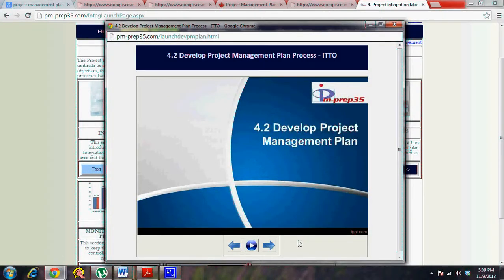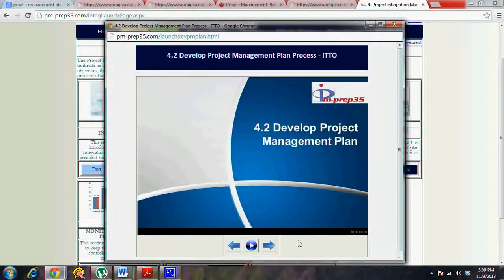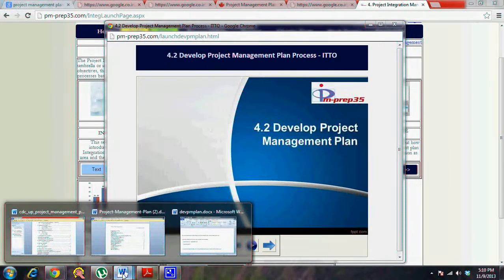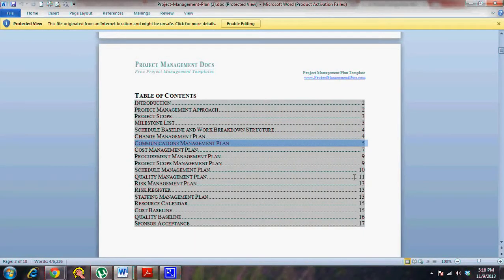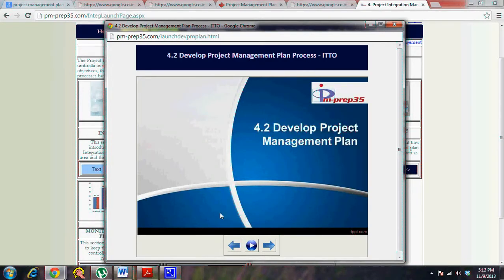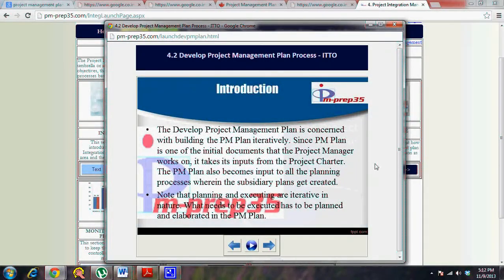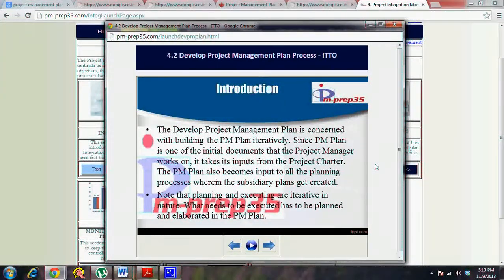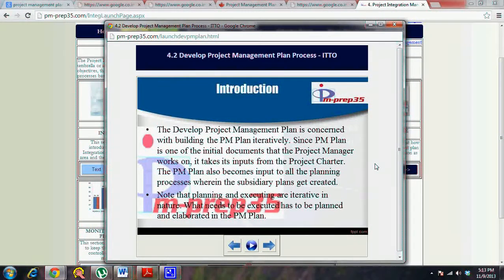pm-prep35.com - Develop Project Management Plan - Part 3 of 6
This part is the continuation of Part 2 in terms of covering the inputs, tools and techniques for Develop Project Management Plan Process among others. Topics covered here are
1. Outputs from other processes - Subsidiary Plans and Baselines
2. Project Document V/s Plan
3. What is the role of PM Plan in Monitoring and Controlling processes?
4. Why PM Plan is an input to all other planning processes?
5. Why Project Charter is an input to develop the PM Plan?

for more free resources